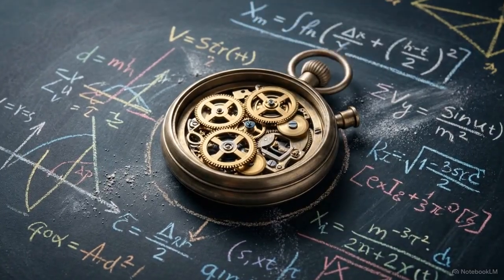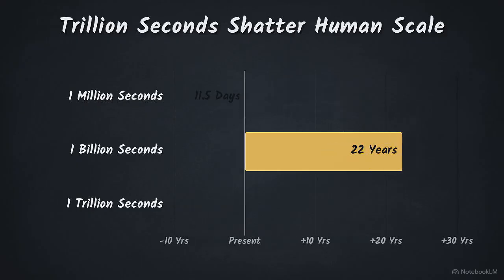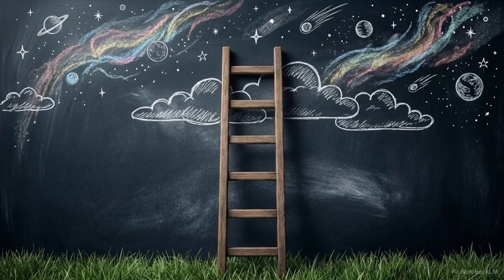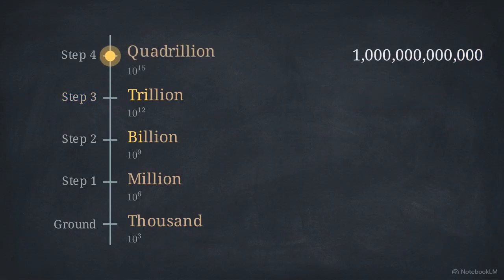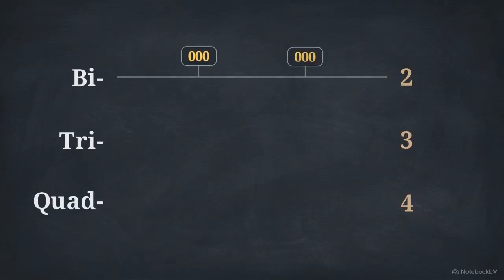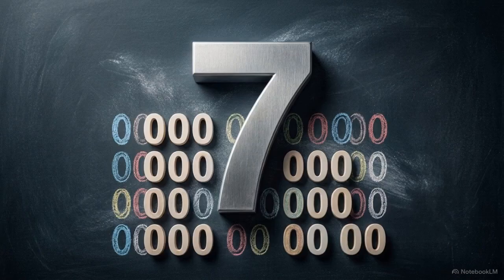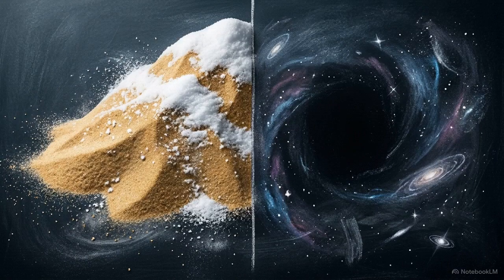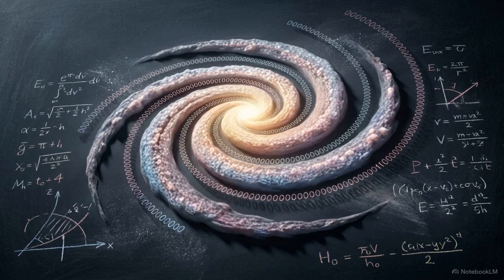Large Numbers Names Chart | What Comes After Trillion?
What actually comes after a trillion? 🧐 We hear terms like "million," "billion," and "trillion" all the time in news, finance, and science, but what happens when you keep adding zeros?
In this cinematic educational guide, we unlock the large numbers chart to explore the vertical ladder of immense numbers, from the familiar Thousand all the way up to Decillion! 🚀
📚 What You'll Learn in This Video:
The Rule of Three Zeros: In the short-scale system (the standard system used in the US, UK, and most English-speaking countries), every new named number increases by a factor of 1,000—adding exactly three zeros to the end
The Progression from Thousand to Trillion:
Thousand = 1,000
Million = 1,000,000
Billion = 1,000,000,000
Trillion = 1,000,000,000,000
The Names of Numbers After Trillion:
Quadrillion = 15 zeros
Quintillion = 18 zeros
Sextillion = 21 zeros
Septillion = 24 zeros
Octillion = 27 zeros
Nonillion = 30 zeros
Decillion = 33 zeros

Mind-Blowing Real-World Scale Comparisons:
Time in Seconds: 1 million seconds is about 11.6 days. 1 billion seconds is about 31.7 years. 1 trillion seconds is a staggering 31,709 years!
Physical Scale:
Stacking a quadrillion pennies would reach all the way to the moon!
The Earth has quintillions of grains of sand on its beaches!
More than a sextillion snowflakes fall on Earth every single winter!
The Secret Latin Prefix Pattern: Learn how simple Latin prefixes (quad- for 4, quint- for 5, sext- for 6, etc.) combine with the suffix "-illion" to let you name virtually any massive number with ease
Short Scale vs. Long Scale: Why a "billion" meant something completely different in historical British English (a million million) compared to modern usage. Discover how the UK officially transitioned to the American "short scale" in 1974.

⏱️ Timestamps:
0:00 - The Dramatic Hook: What Comes After Trillion?
0:45 - The Pattern of Three Zeros (Thousand to Trillion)
1:30 - What Comes After Trillion? (Quadrillion to Decillion)
2:45 - Time Comparisons: Seconds to Years
3:50 - Cosmic Scale: Pennies to the Moon, Sand, & Snowflakes
4:30 - Decoding the Naming Prefix Pattern
5:15 - History: Short Scale vs. Long Scale (The 1974 Shift)
5:45 - Final Summary Recap & Closing Chart
Once you understand the underlying pattern of prefixes, even the largest numbers in the universe become simple to name!

If you enjoyed this deep dive into googology and the scale of the cosmos, don't forget to LIKE, SUBSCRIBE, and hit the NOTIFICATION BELL for more mind-blowing math and science guides!